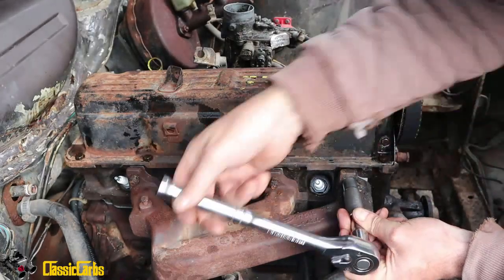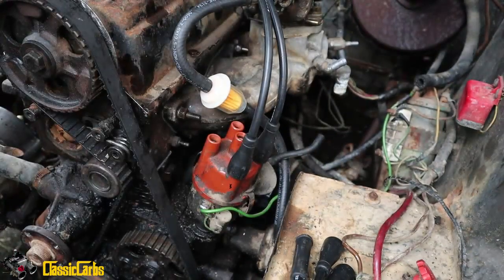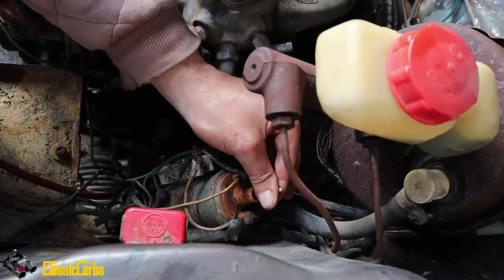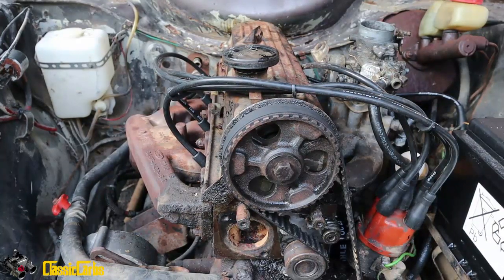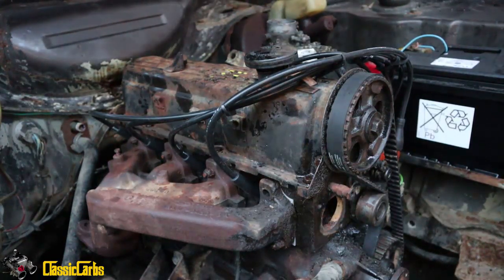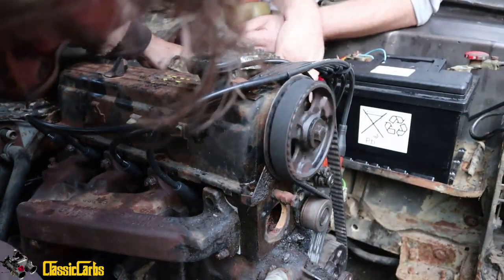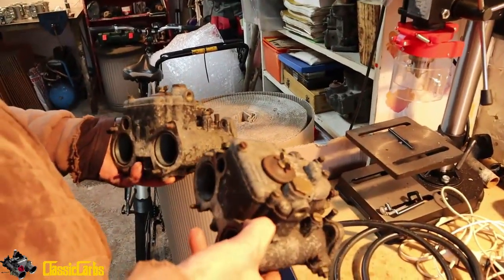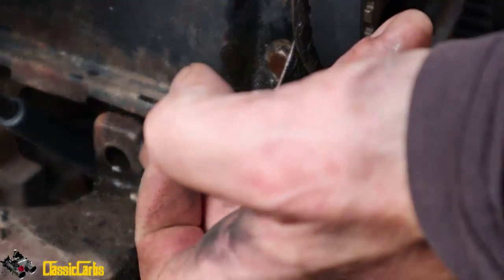1969 FORD CAPRI Barnfind - Will it start? - PART 8 ... The Finale !!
Thanks to all you Dudes! :)
Old Girl on to the next level.  .  .

Hi chaps (and ladies :)

The fat lady has sung : )

My dear friend, Mr. Gavin Clive Davies and I have done it! : )

This is Part 8 - The FINALE!  - Thanks for waiting for it..

Hasn't run in 25 years..

Engine is seized, but can it be revived?

Thanks,

Emmanuel

Classiccarbs.co.uk